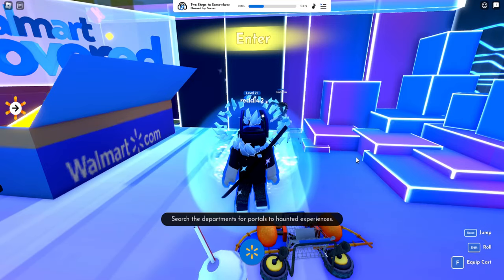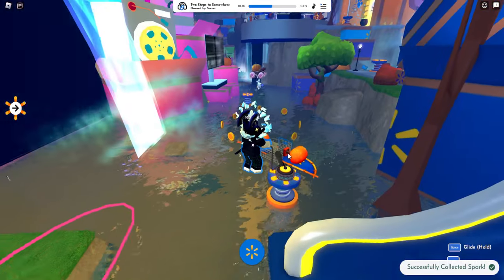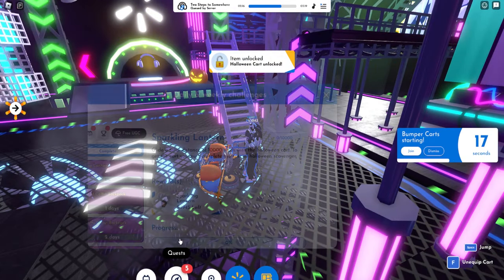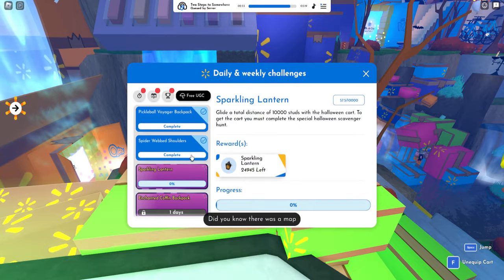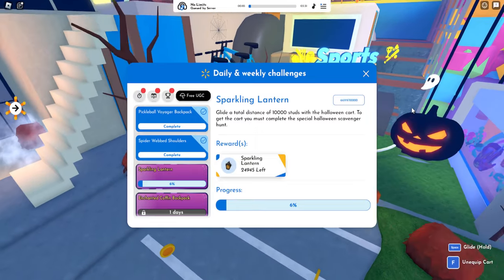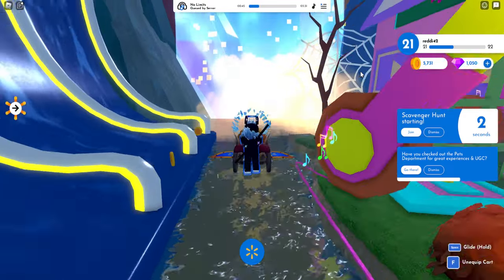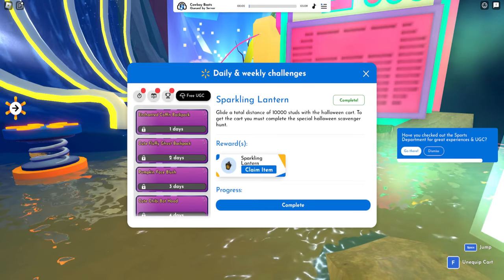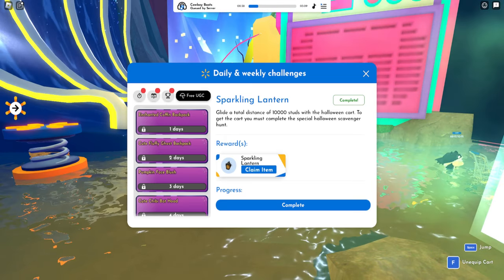How to get Sparkling Lantern in Walmart Discovered | Halloween Cart | 6 Random Candy Corn Locations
The Next Free UGC Limited in Walmart Discovered. Sparkling Lantern. Only 25k Stock

For the Sparkling Lantern. You will need to find 6 candy corn around the map. After that, you equip the Halloween cart and glide 10k studs.

13+ only